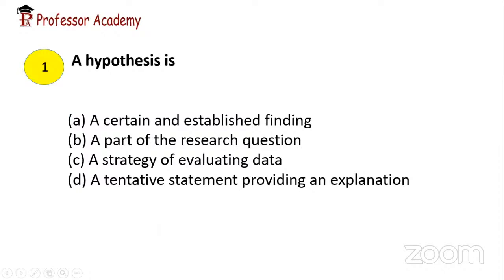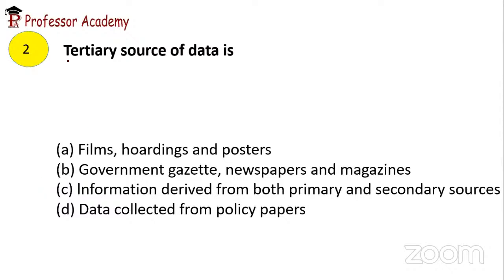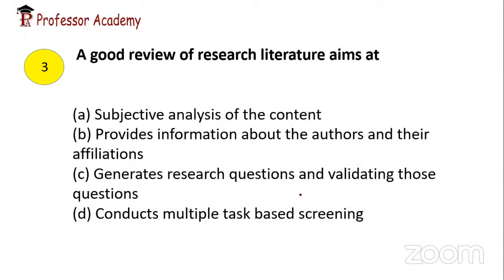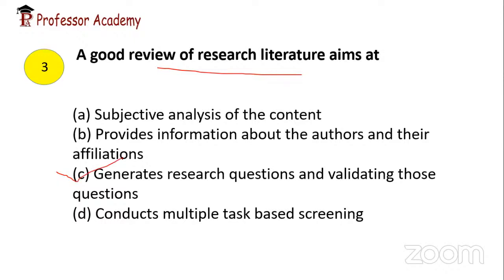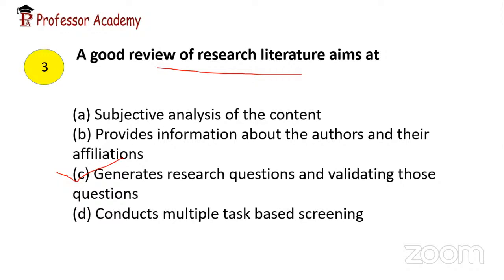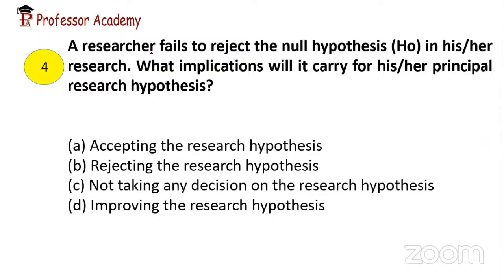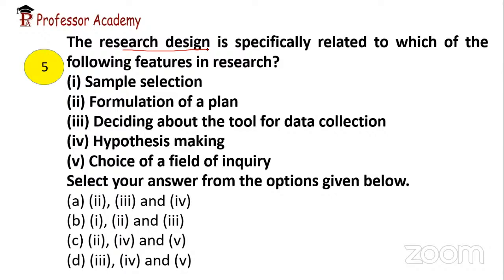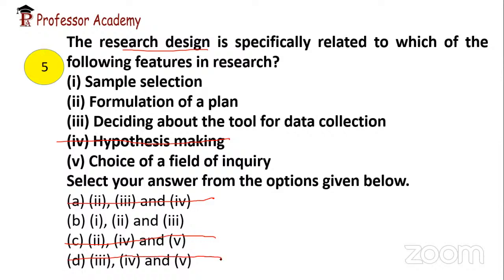Research Aptitude | Paper 1 | UGC NET | 2022 - Part 5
UGC NET Paper 1 Research Aptitude 2019 Questions Discussion.

Discussion on All shift paper 1 questions.